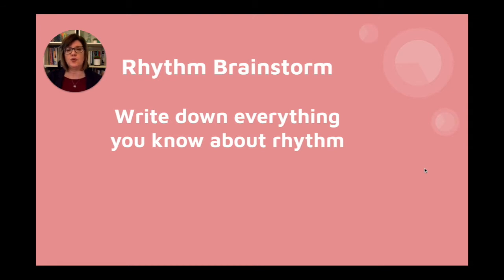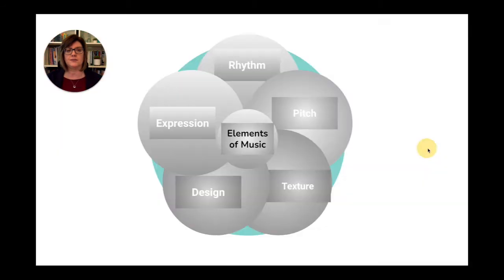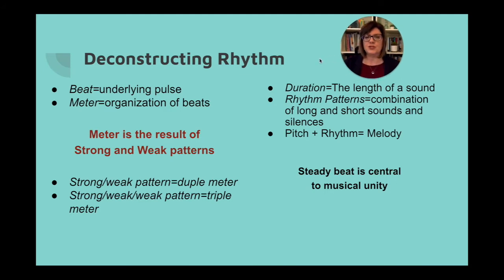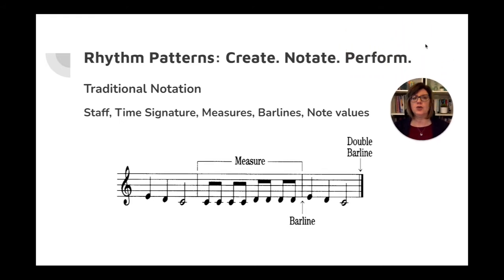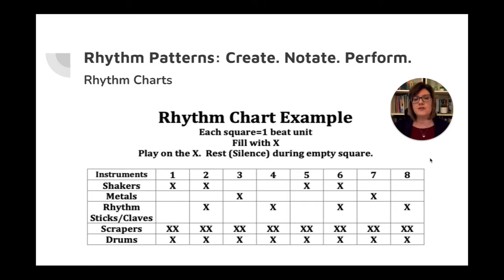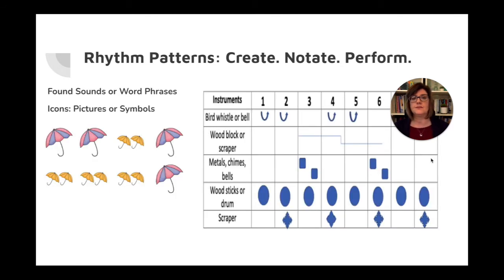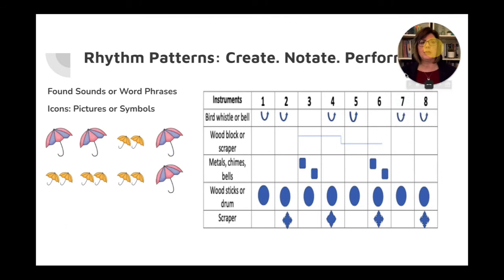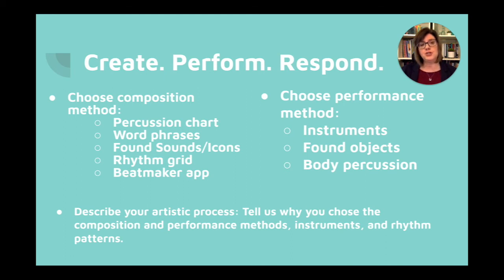Elemental Exploration Deep Dive into Rhythm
In this video series, you can expect to gain ideas to more fuller engage your students in critical thinking and student-centered reflective practices.  These teaching concepts are perfect for general education students as well as music education methodology courses.